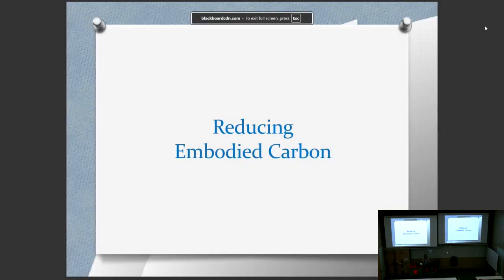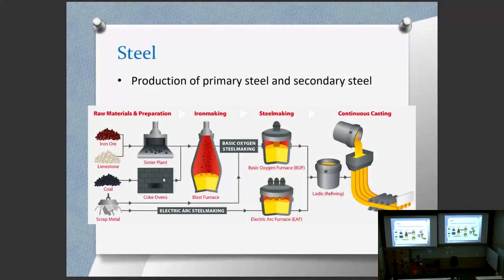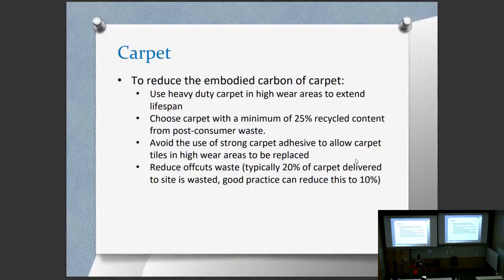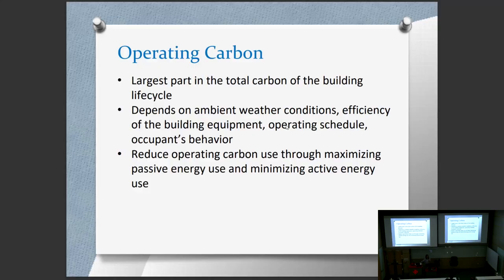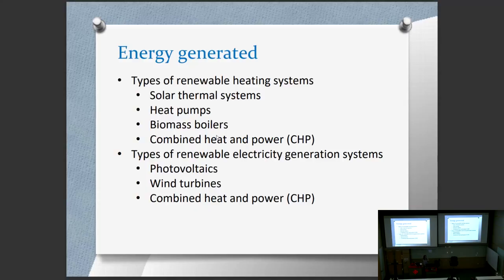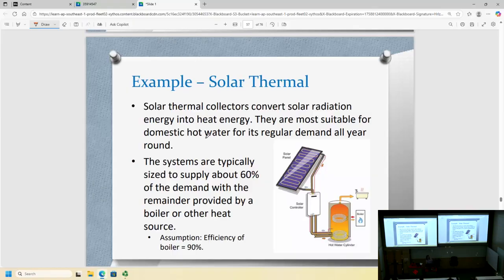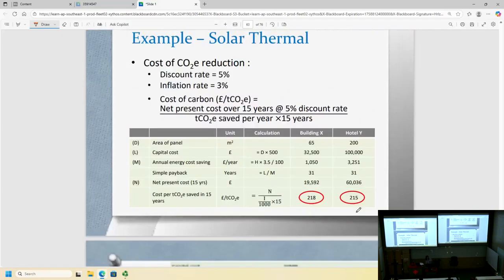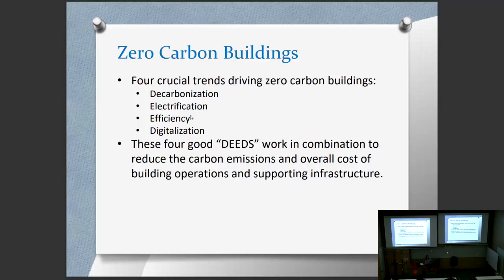04 Emission Reduction Strategies